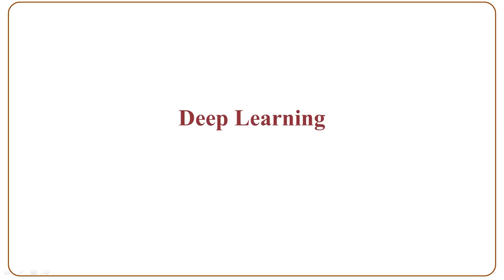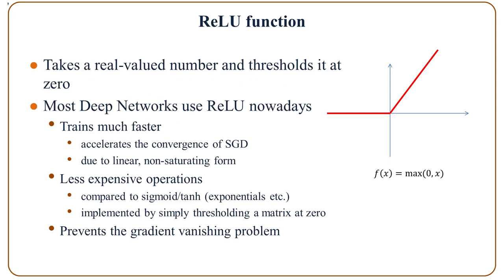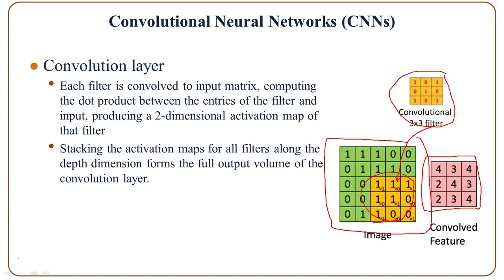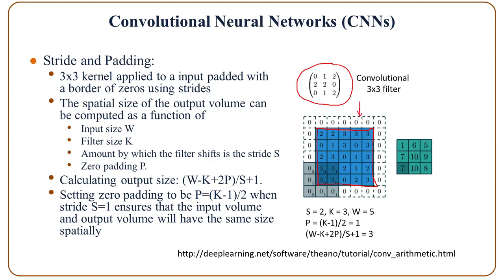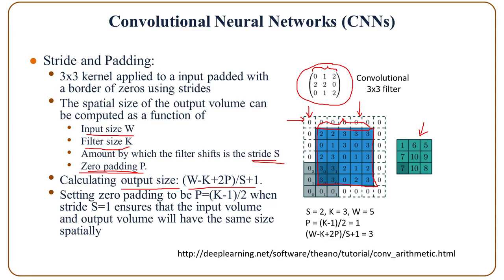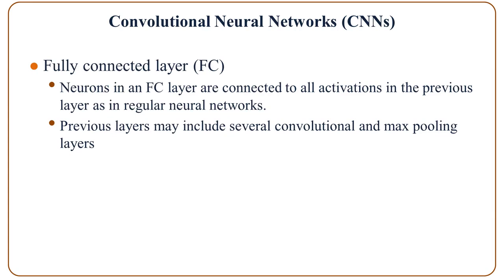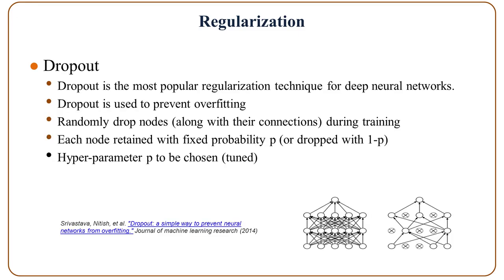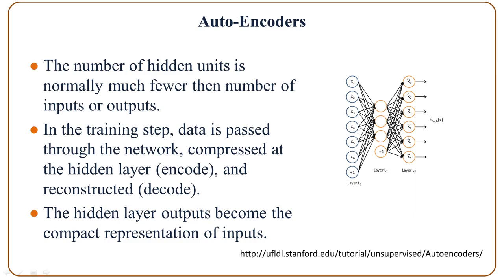Deep Learning With Convolutional Neural Networks Reencoded More